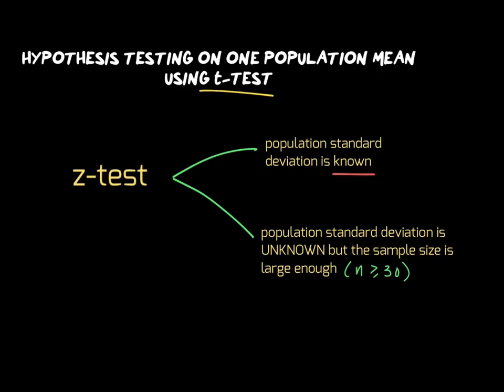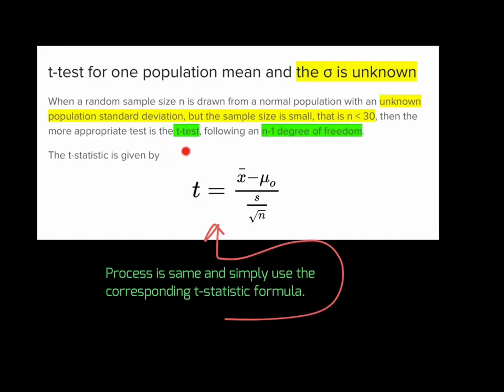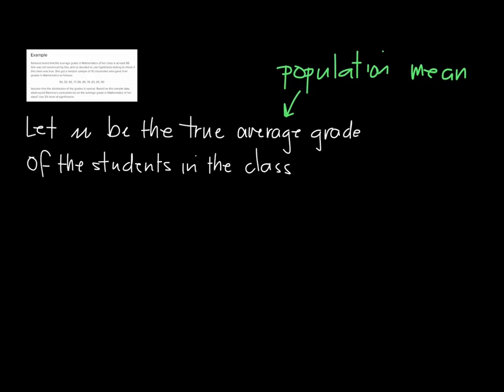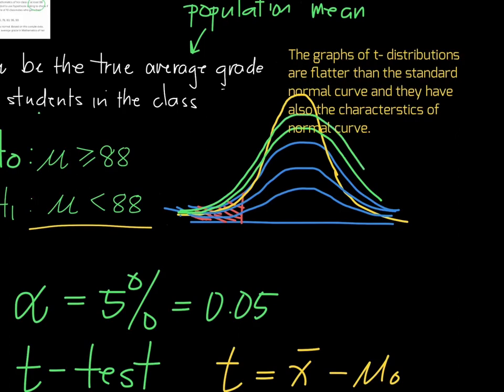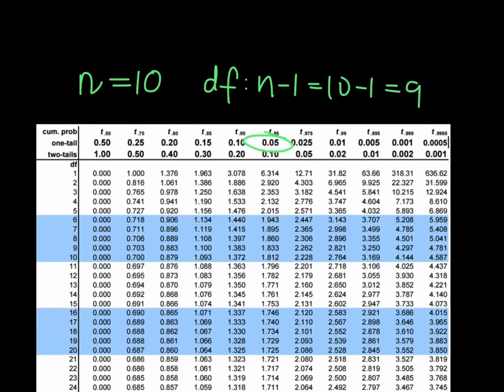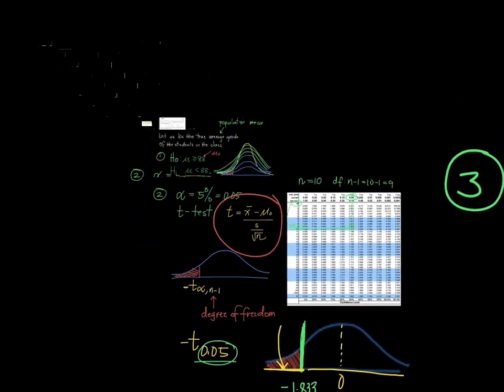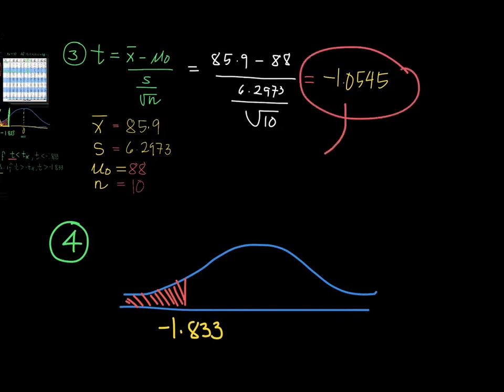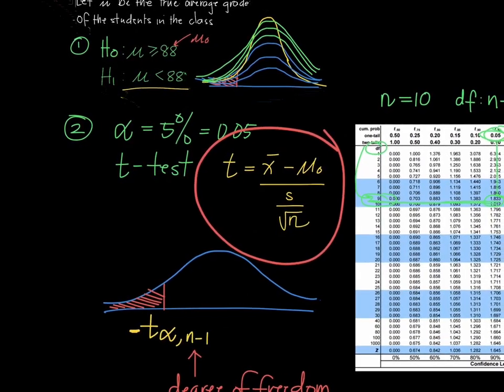t-test on One Population Mean (Hypothesis Testing)